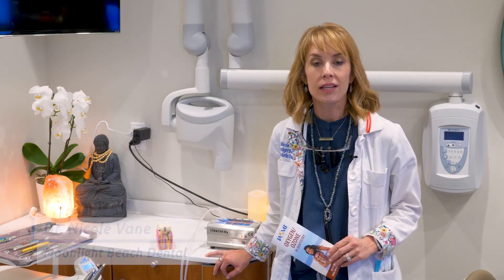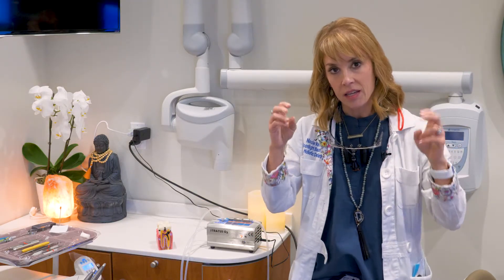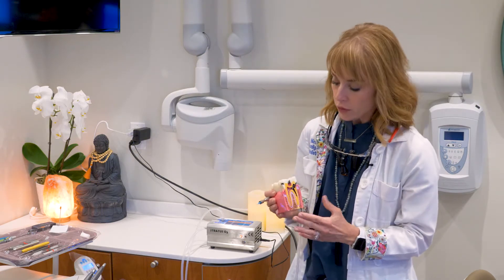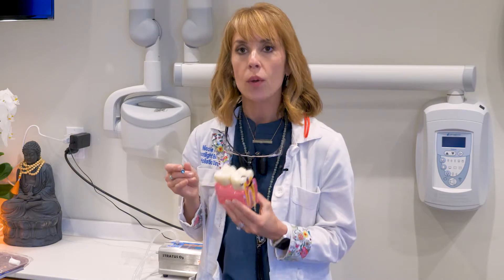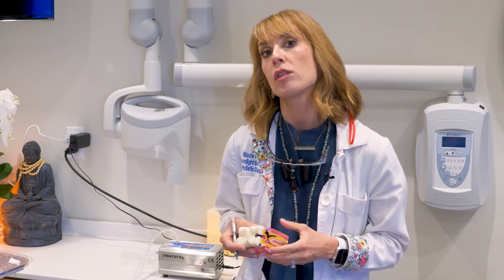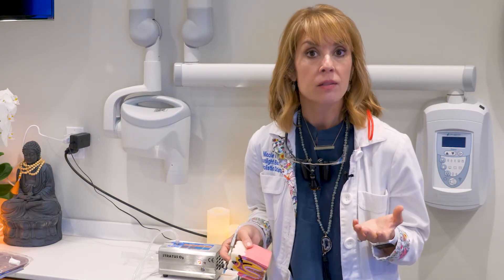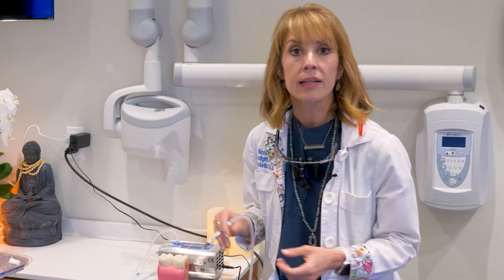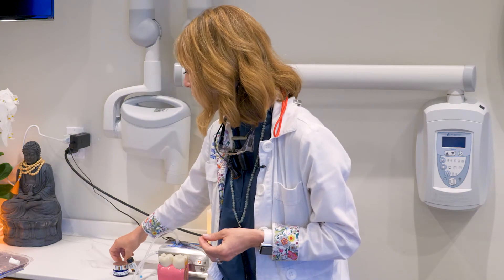Ozone Therapy in Dentistry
Ozone is beneficial in dentistry because it kills harmful anaerobic bacteria, amoebas, and more.  Here are some of the basics on how this works, the materials and equipment, and examples of specific uses.